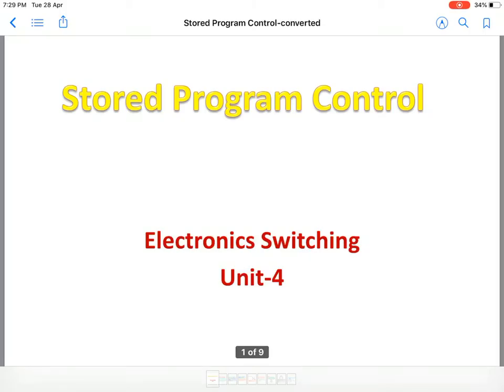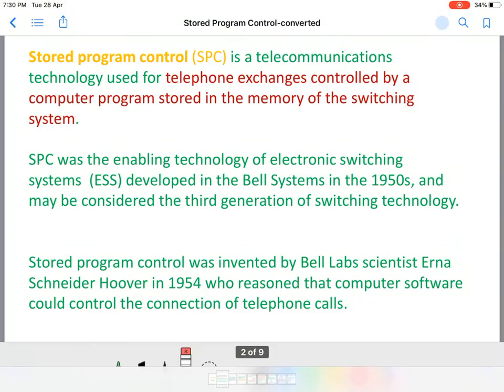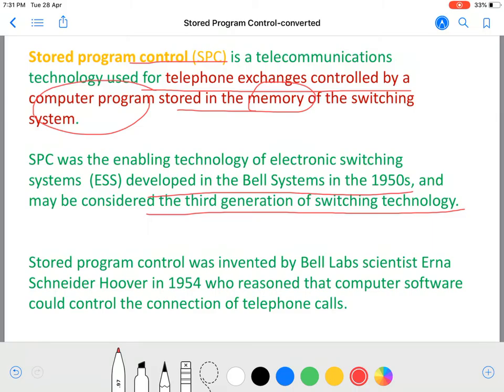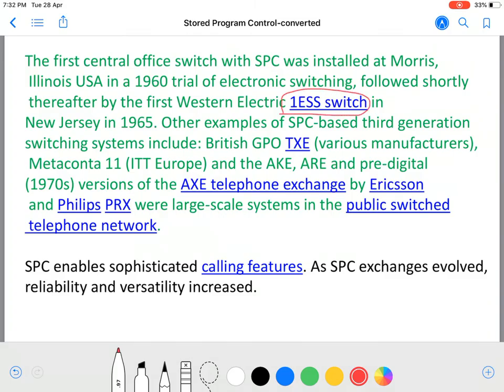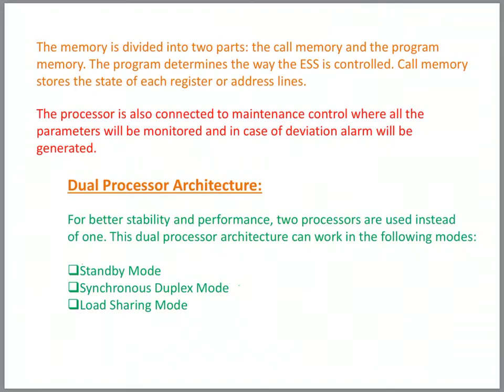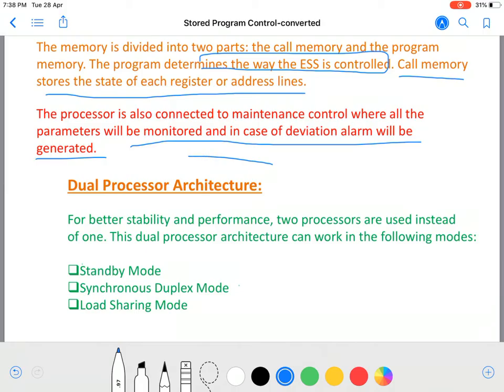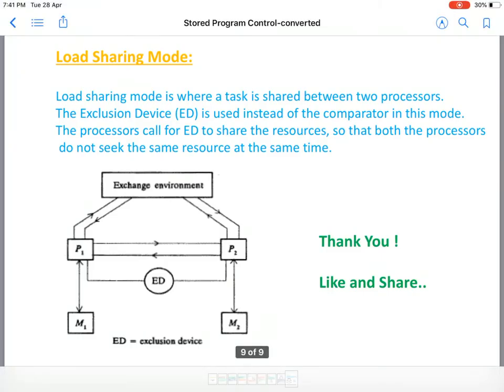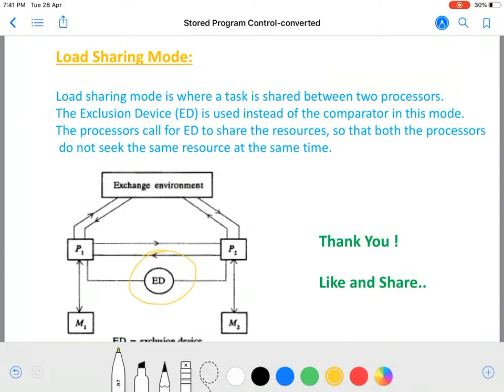Stored Program Control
Electronics Switching